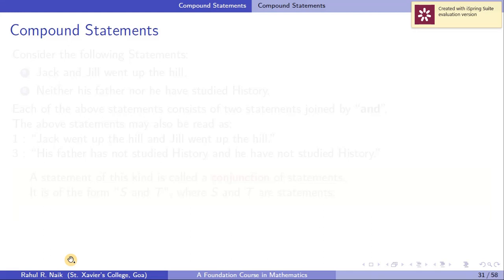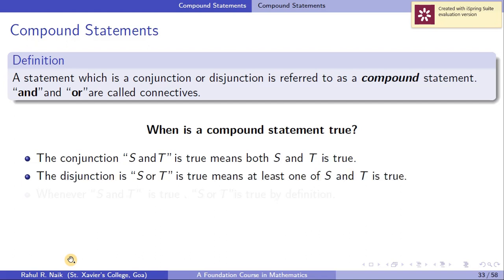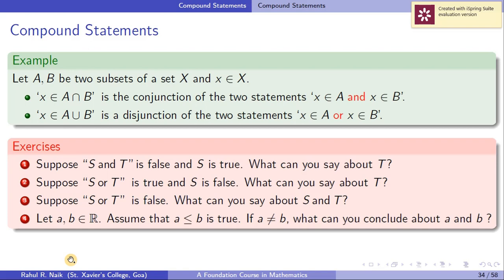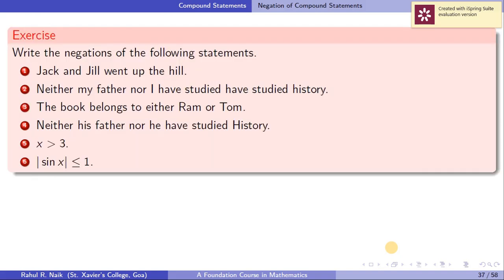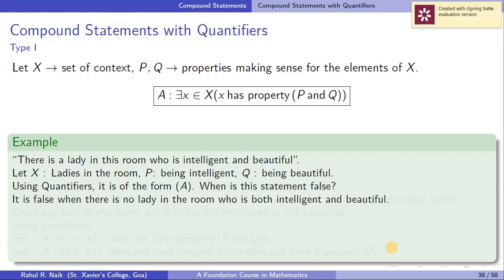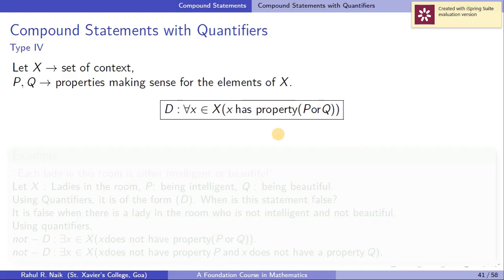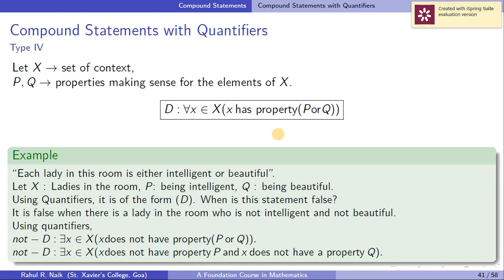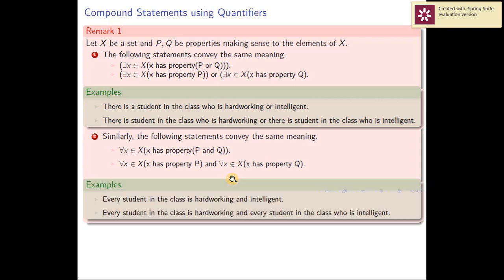Lec3: Compound Statements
In this video we discuss the notion of compound statements, its negation and compound statements with quantifiers.

Rahul Naik